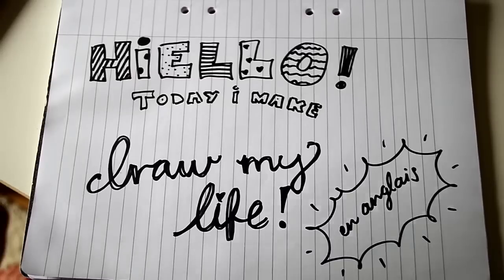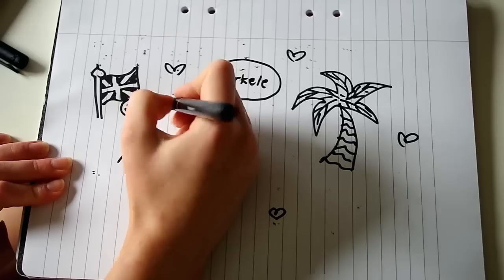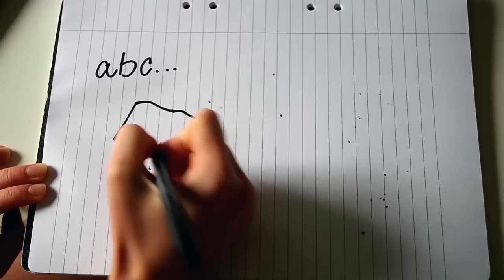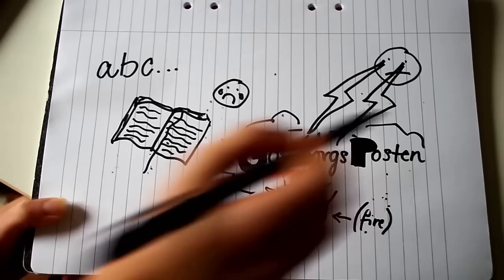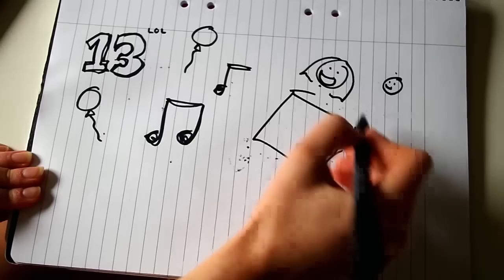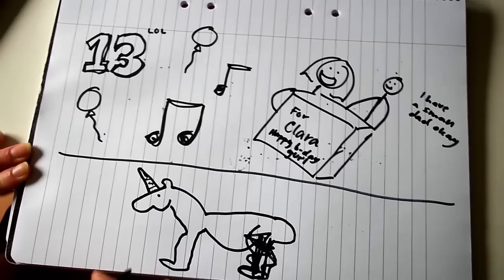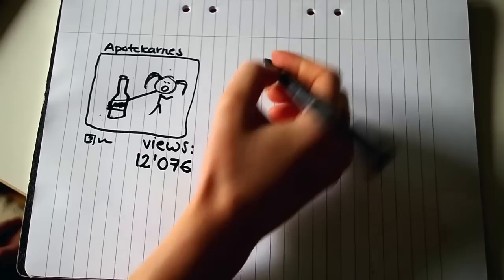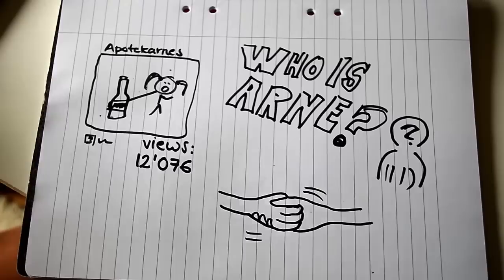DRAW MY LIFE | Clara Henry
Draw my life, efter förfrågan från väldigt många av er. Kör den på engelska eftersom jag har några engelsktalande följare som twitter-terrat mig om att vlogga på engelska i flera månader nu. Ps. Akta er för Popodopolus.